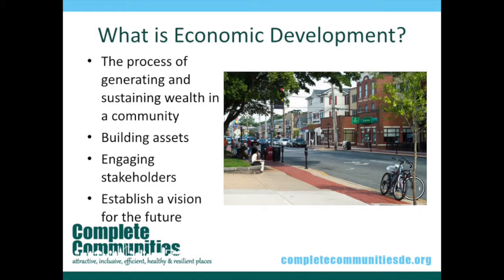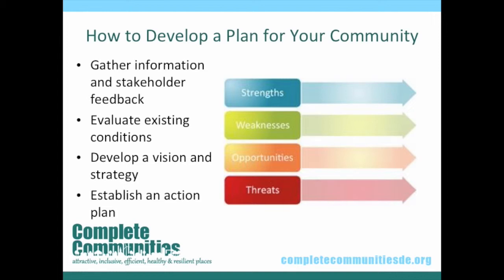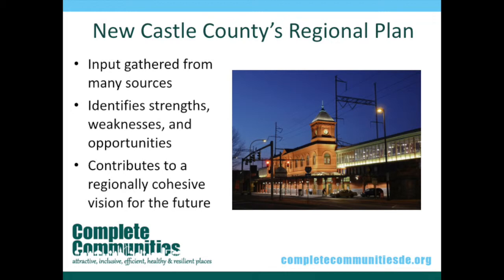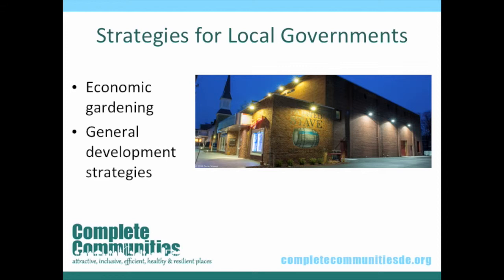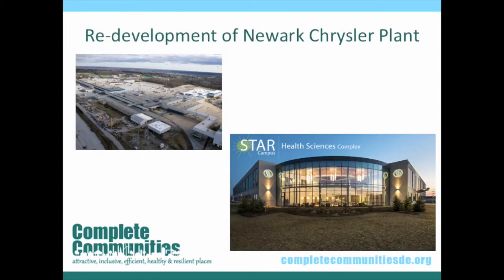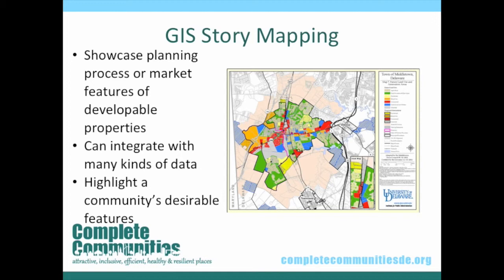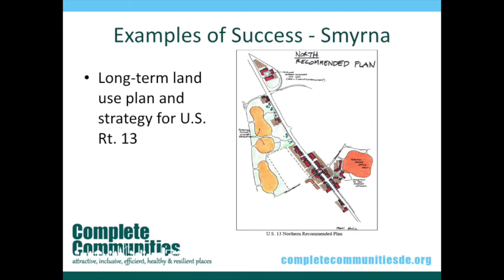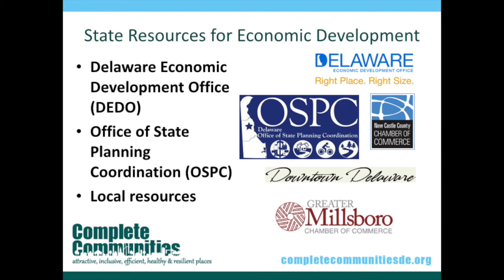Economic Development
Produced by the Institute for Public Administration (IPA) at the University of Delaware, this video gives an introduction to the practice of economic development. Its focus is on how Delaware's local governments can plan for future growth by using established planning tools as well as collaborating with other agencies. Several examples of best practices in economic development from the State of Delaware are also provided. This video is part of IPA's online Delaware Complete Communities Planning Toolbox which aims to help build local government capacity to develop complete-communities planning approaches, community-design tools, and public engagement strategies.